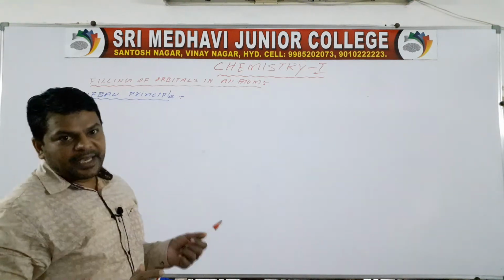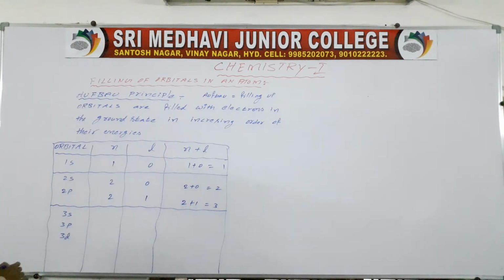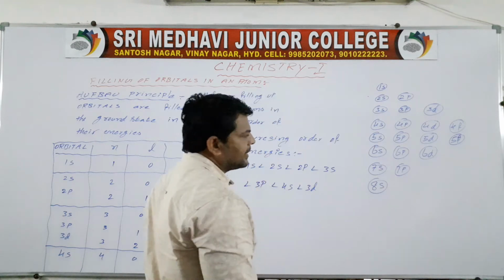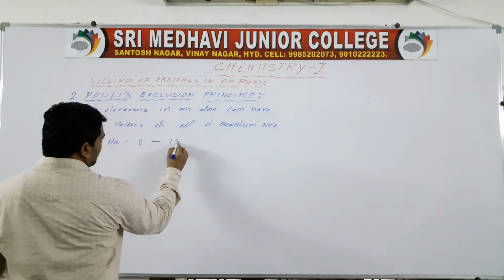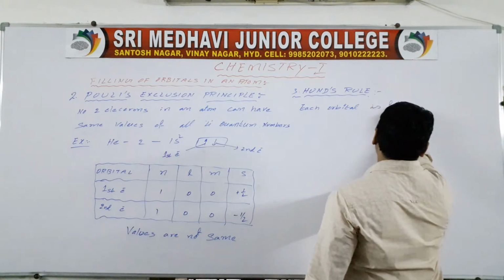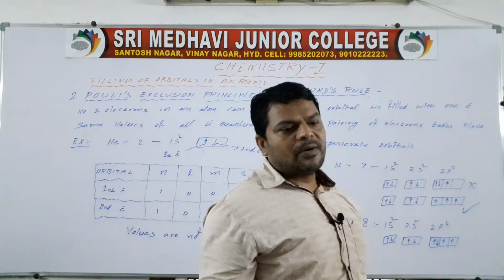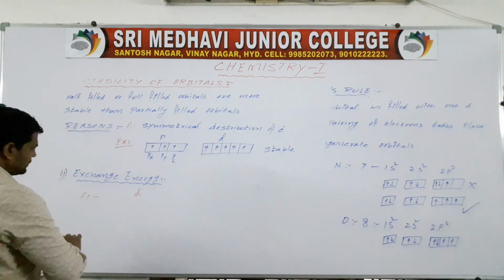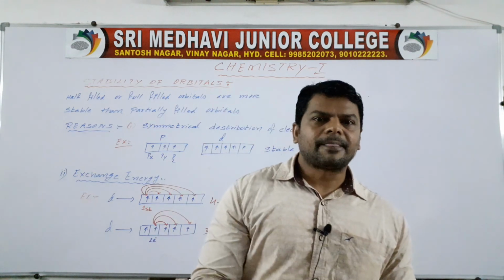(26 Aug 2020) FILLING OF ORBITALS